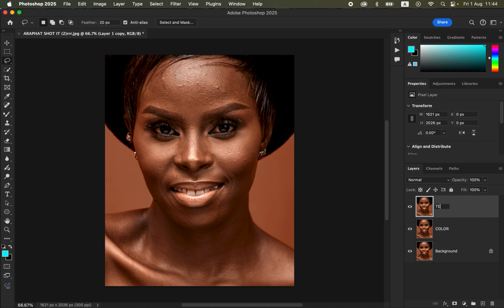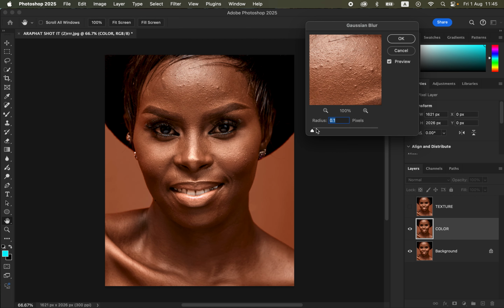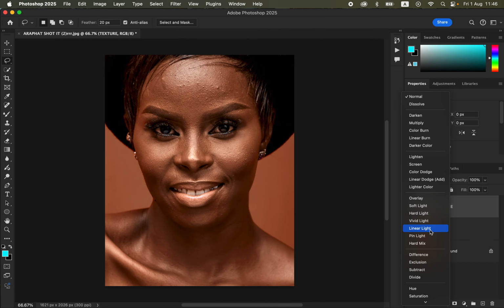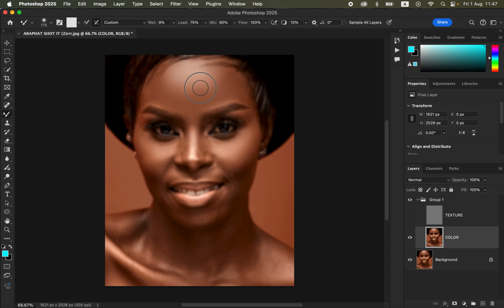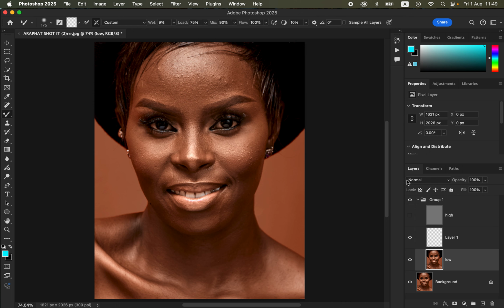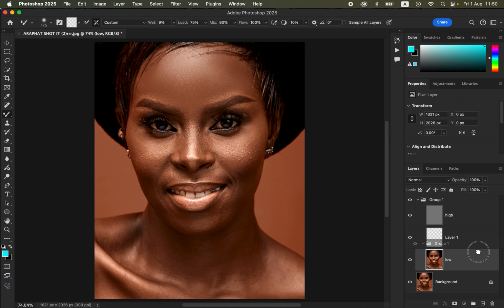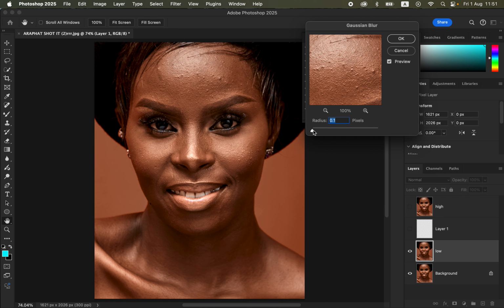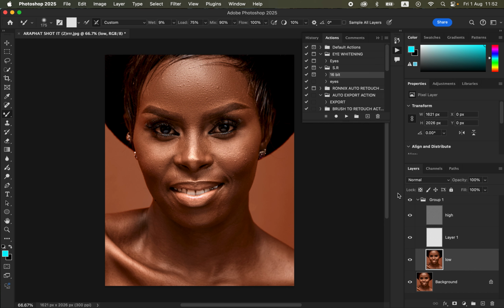This One Step Determines your Final Skin Retouching Results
This tutorial is all about How the most important step to always get the perfect skin texture for your photos every time you use frequency separation as a skin retouching technique in photoshop. I will point out the mistakes most people make and how to correct them for the most perfect results.